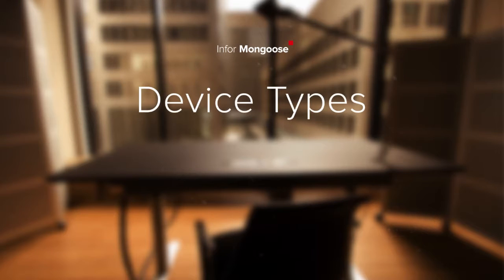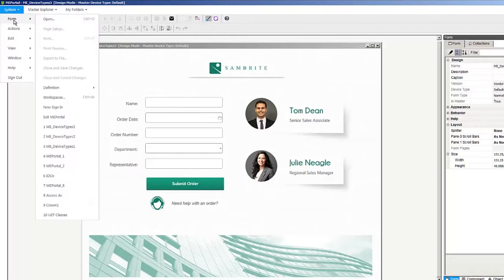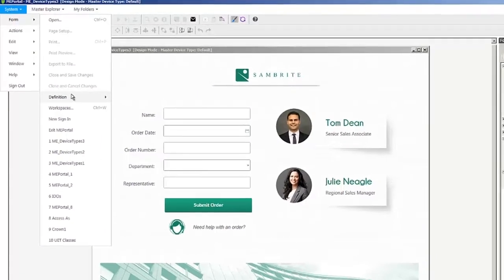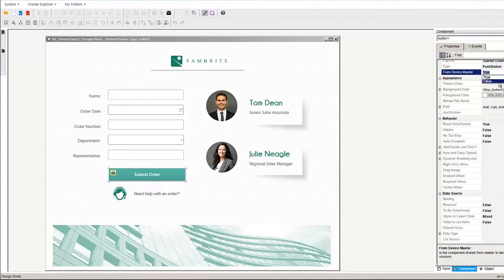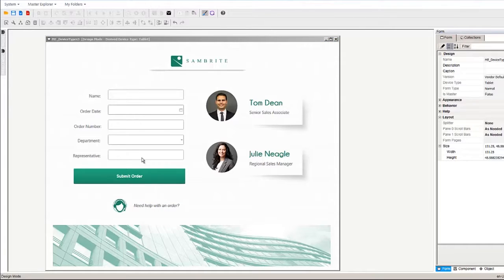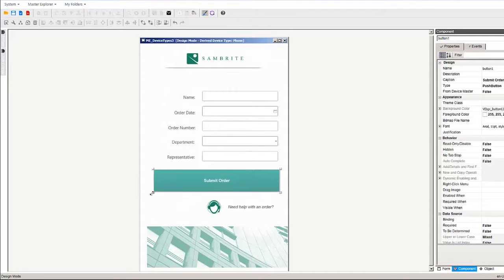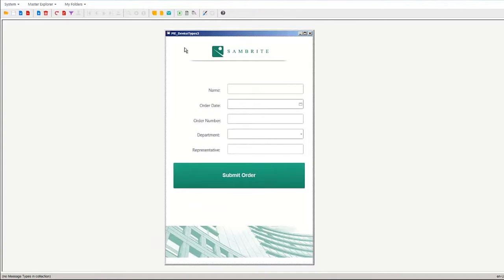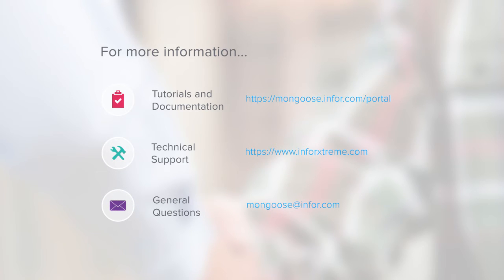Infor Mongoose : How To - Device Types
Learn how to create and leverage device types for your Mongoose application. Build a mobile version of your existing application that uses all of your business logic.